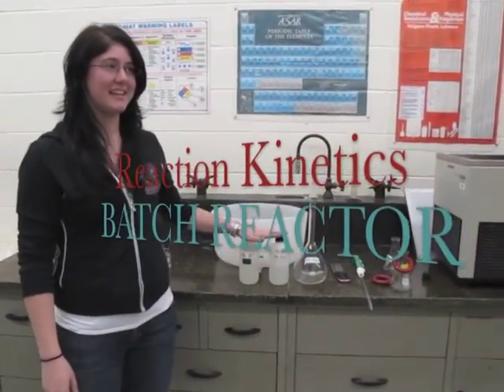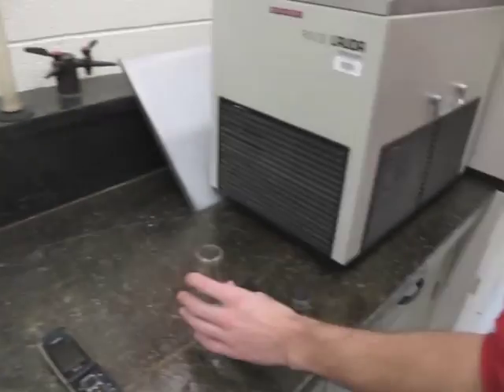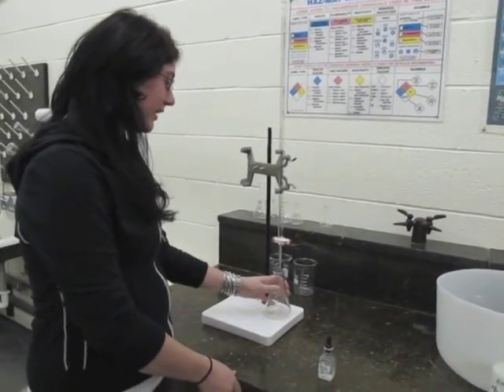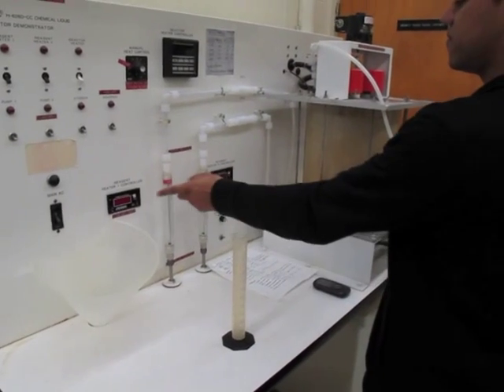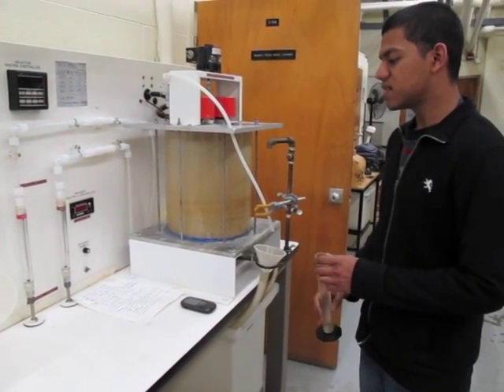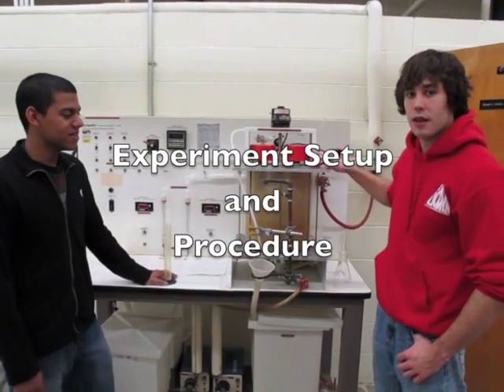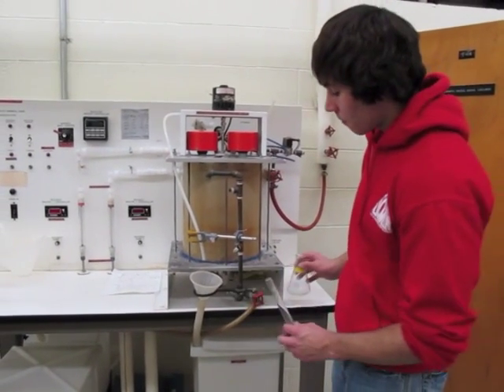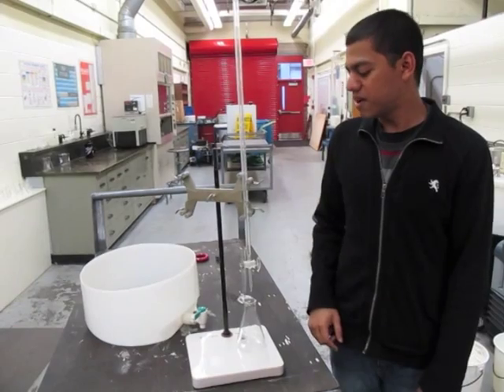Reaction Kinetics: Saponification of Isopropyl Acetate and Sodium Hydroxide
A few Chemical Engineering Students demonstrate how to perform the kinetics experiment for senior lab.